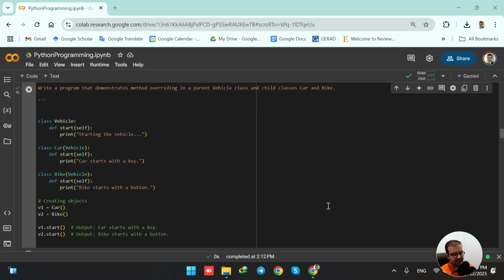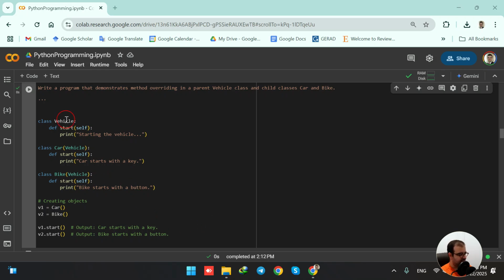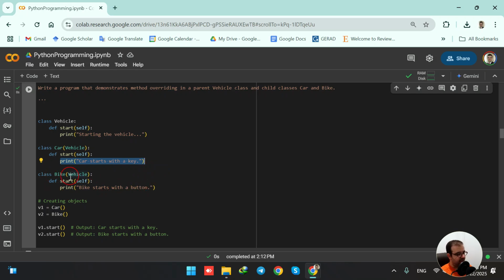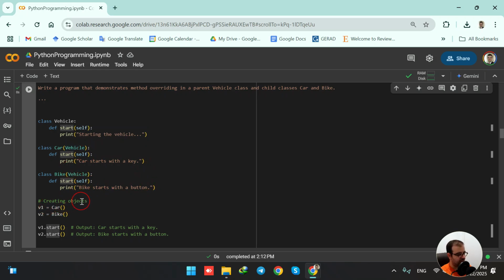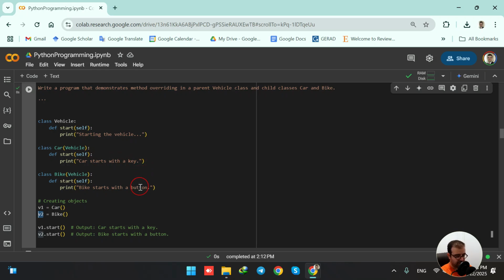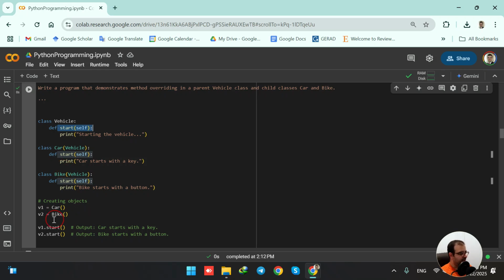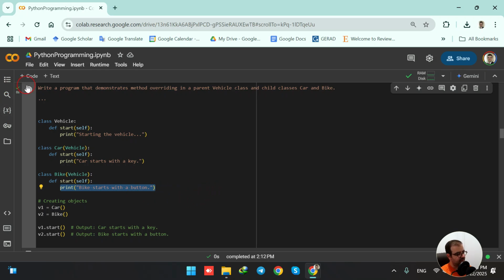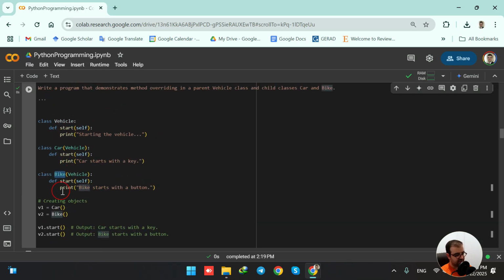Mastering Polymorphism in Python: Overriding - Object-Oriented Programming (OOP)